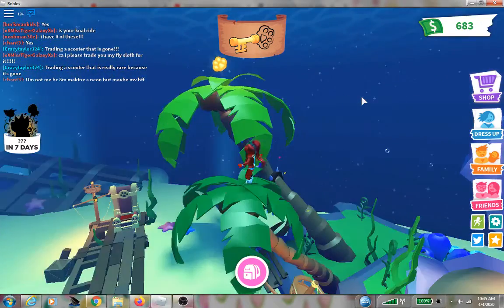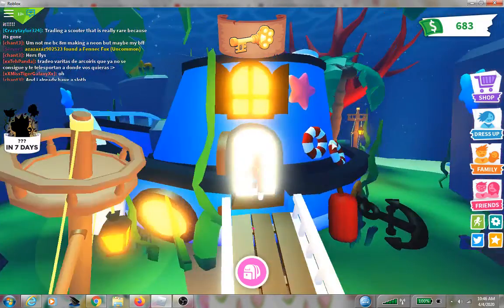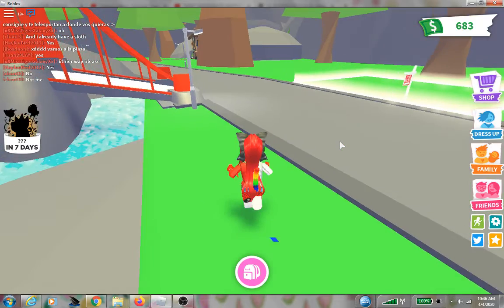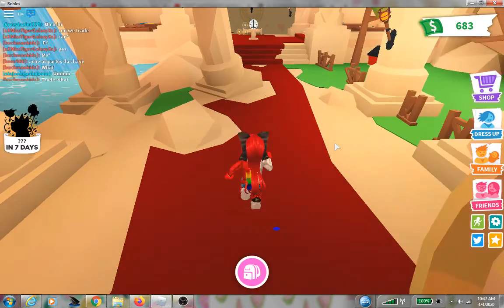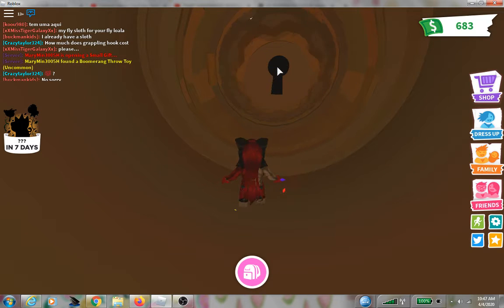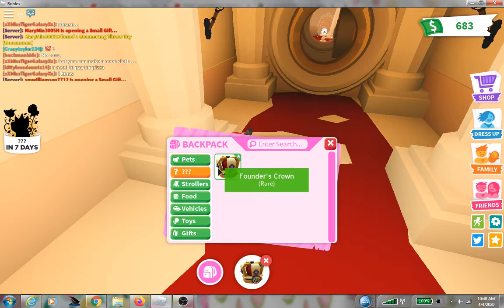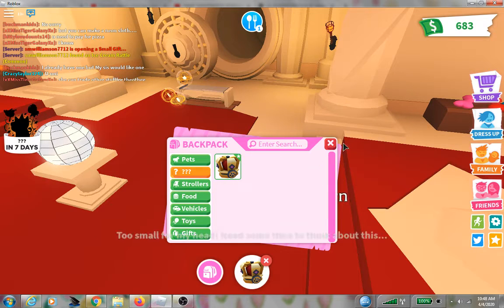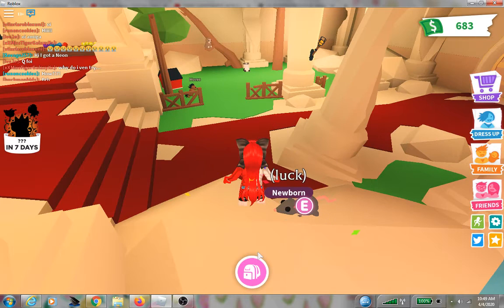Finding LAST PART TO KEY!!! Opening VAULT!!! NEW Update! Part 2 Adopt Me Roblox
Today guys I found the last part to the key after some sneaky researching.  Now that I've found the key, I've opened up the vault to a BRAND NEW Updated Adopt Me surprise of the three Question Marks.  I won't spoil the surprise but I will tell you that it is VERY exciting.  Thank you guys for watching.  I hope you guys enjoy my video.  Bye everybody!!!